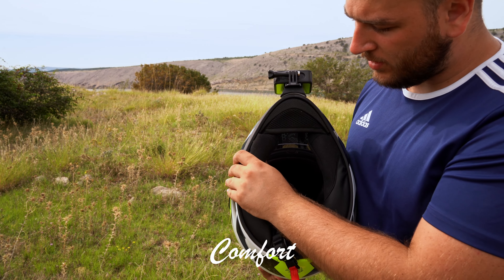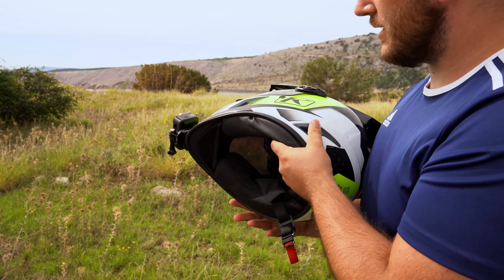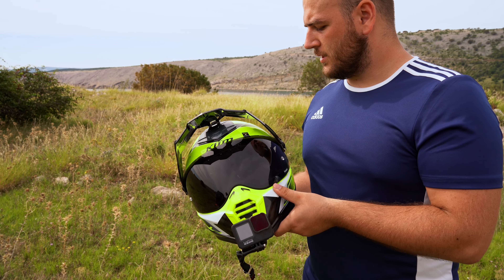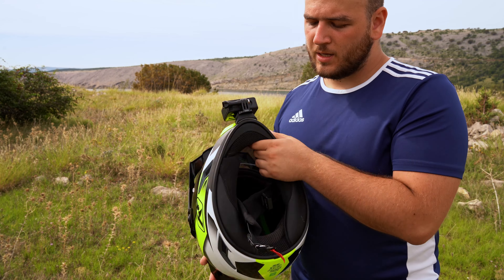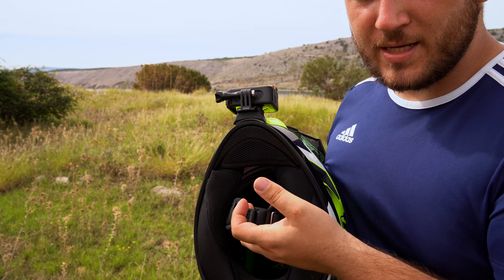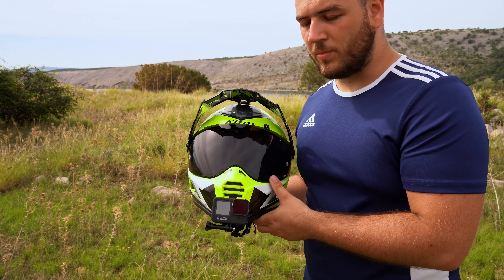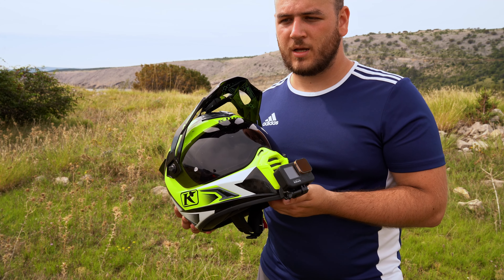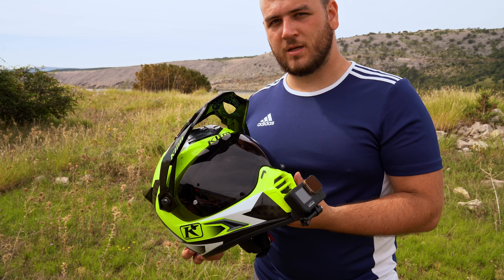Why I spent 860$ on Klim Krios Pro - Helmet Review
Hell guys, today something different, I am making review why klim krios pro is good purchase even with the expensive price tag.